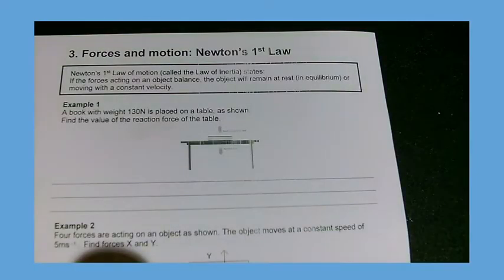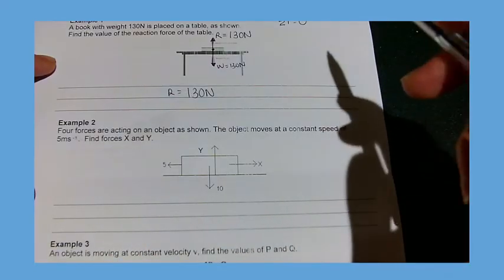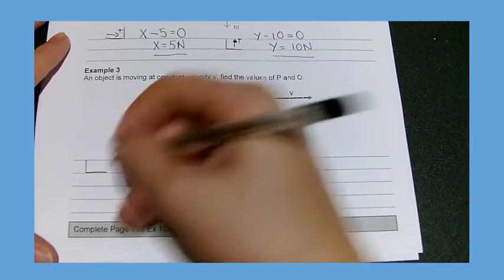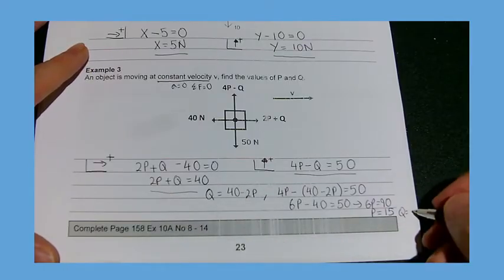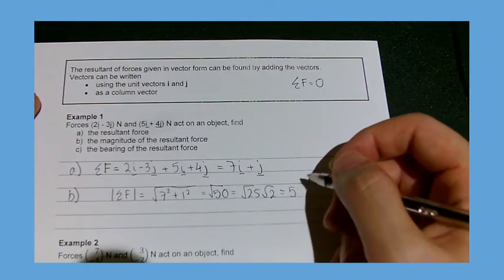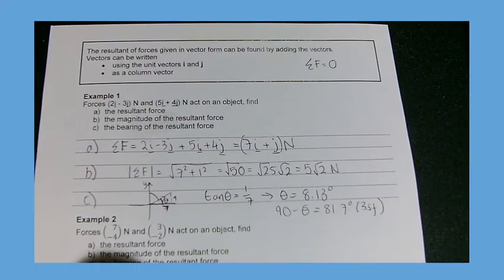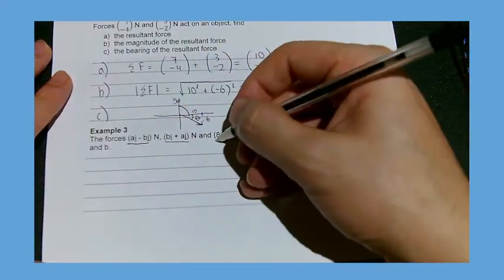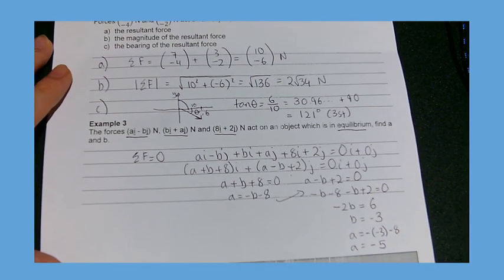Newton's 1st Law